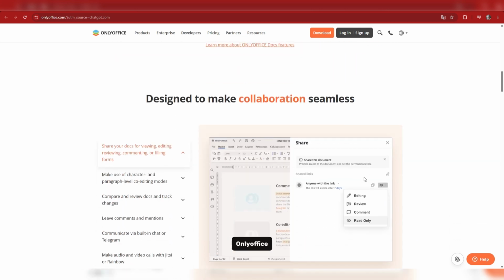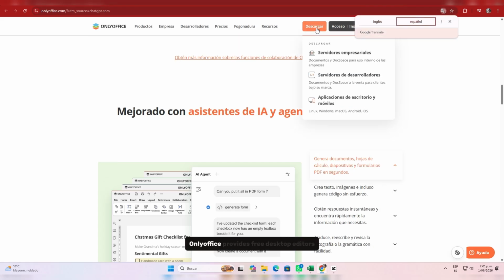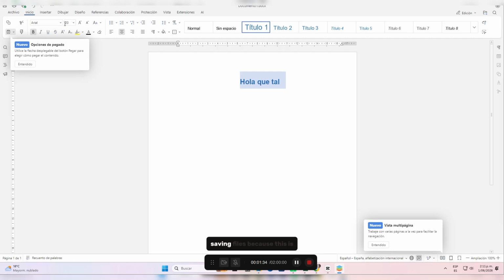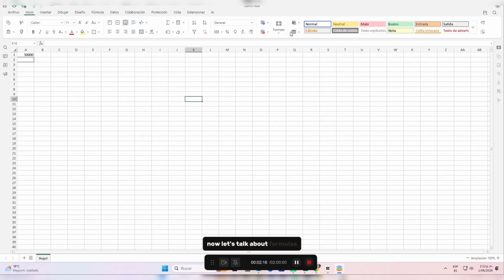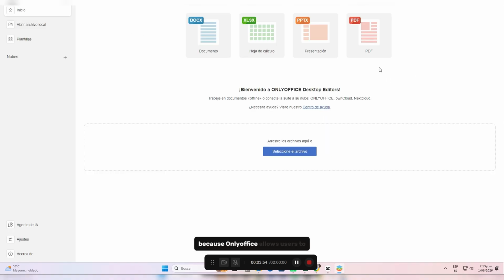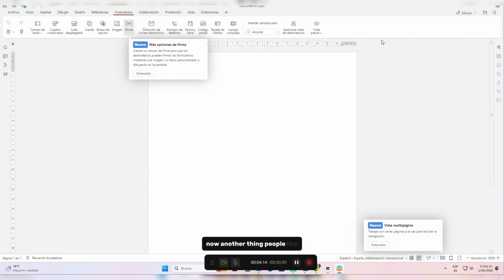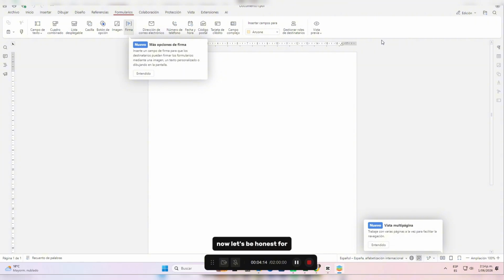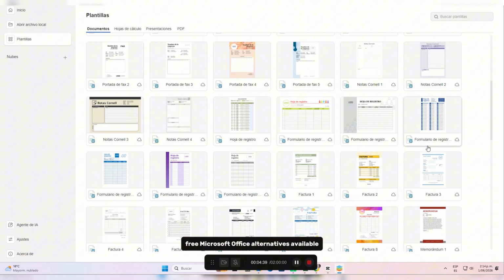OnlyOffice Tutorial Full Guide Free Microsoft Office Alternative 2026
Hello everyone and welcome back to the channel. In this video, I show you a complete OnlyOffice tutorial for beginners in 2026, and how you can use it as a powerful free alternative to Microsoft Office.

OnlyOffice lets you create and edit documents, spreadsheets, and presentations without needing expensive subscriptions. In this guide, you’ll learn how to get started step by step, including how to write documents, manage Excel‑style spreadsheets, and build presentations easily.

I explain the key features, how the interface works, and how you can open and edit files like Word, Excel, and PowerPoint without compatibility issues. This makes it a great option for students, professionals, and anyone looking for a reliable productivity tool.

If you’re looking for a free office suite in 2026 that can replace Microsoft Office, this tutorial covers everything you need to get started.